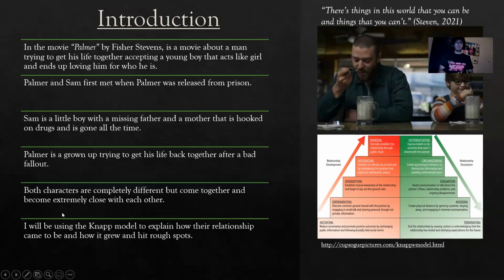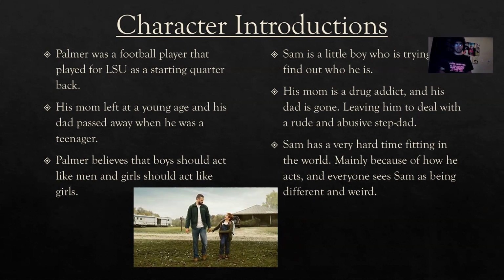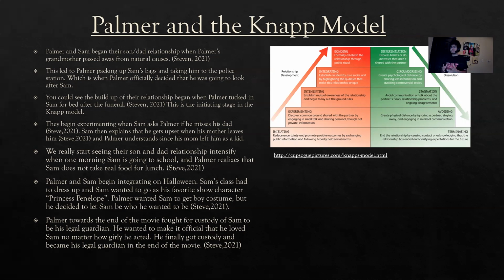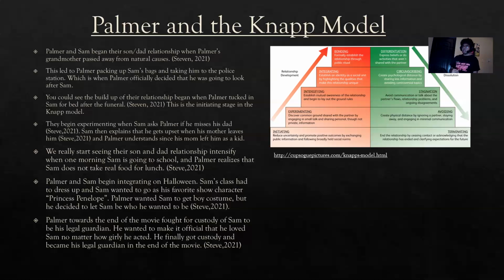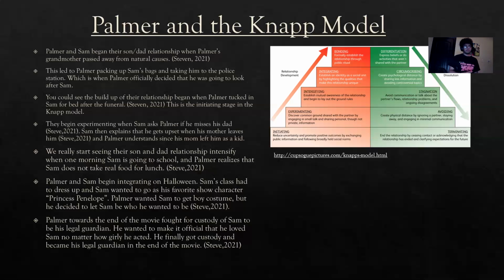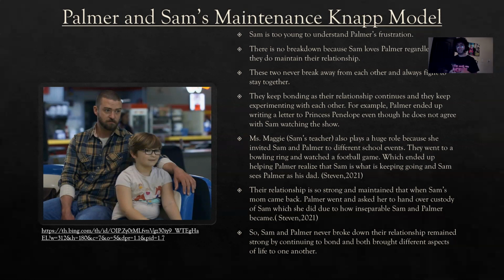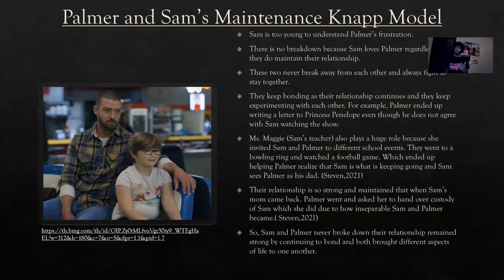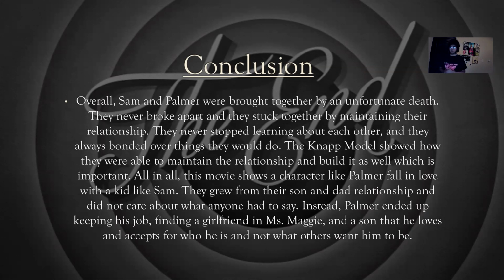End of Semester Project: Palmer COMM 1318